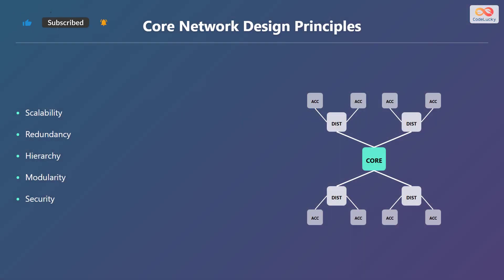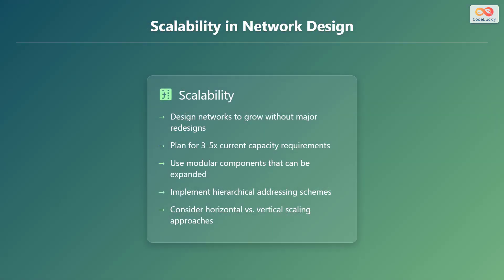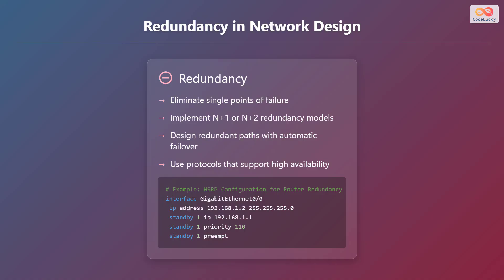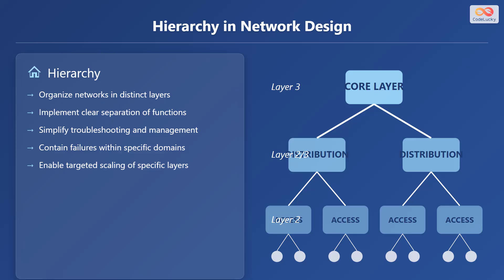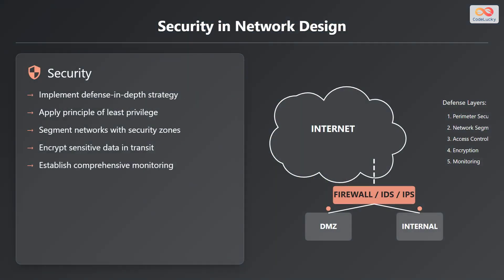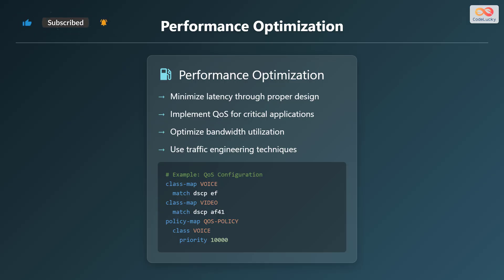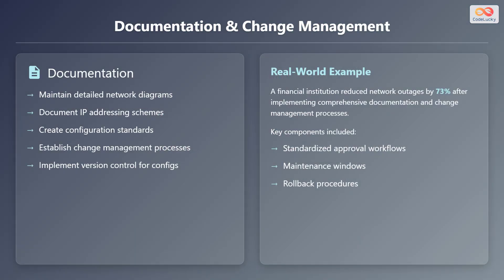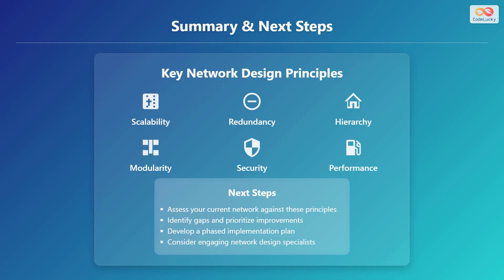Network Design Principles for Beginners: Scalable & Secure Networks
🚀 Learn the essential network design principles to build robust and scalable networks! This video breaks down complex concepts into easy-to-understand steps, perfect for beginners.

We'll explore core principles like scalability, redundancy, hierarchy, modularity, and security, showing you how to implement them in your network designs. You'll discover how to plan for future growth, eliminate single points of failure, organize your network for efficiency, and protect it from threats. 🛡️

This video also covers performance optimization techniques and the importance of documentation and change management. Whether you're a student, a network engineer, or just curious about networking, this guide will give you a solid foundation in network design. 🧑‍💻

By the end of this video, you'll be equipped with the knowledge to design networks that are not only functional but also scalable, secure, and easy to manage. 🛠️

Chapters:
00:00 - Network Design Principles
00:12 - Core Network Design Principles
00:42 - Scalability in Network Design
01:07 - Redundancy in Network Design
01:37 - Hierarchy in Network Design
02:08 - Modularity in Network Design
02:36 - Security in Network Design
03:04 - Performance Optimization
03:31 - Documentation & Change Management
04:09 - Summary & Next Steps
04:35 - Outro